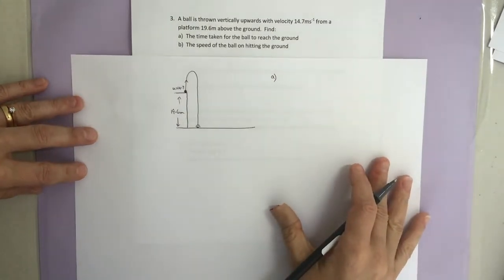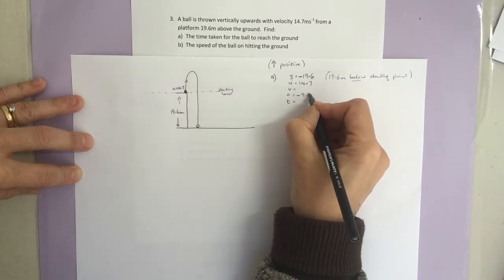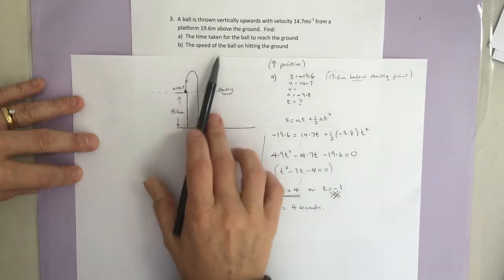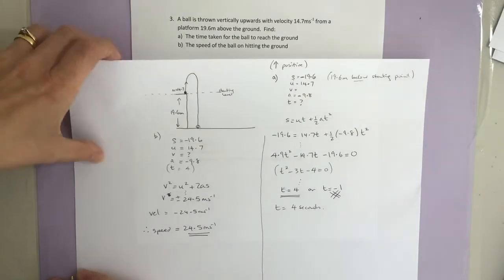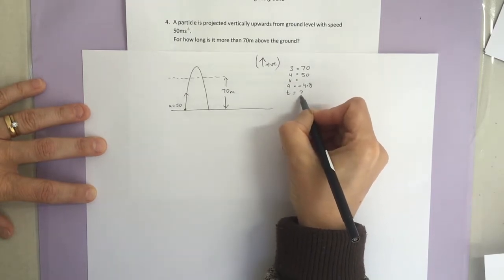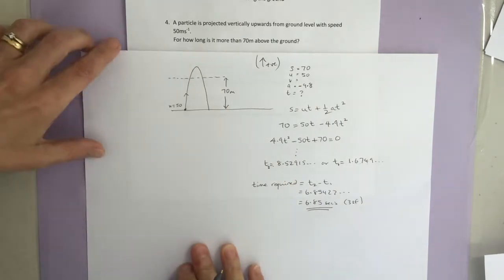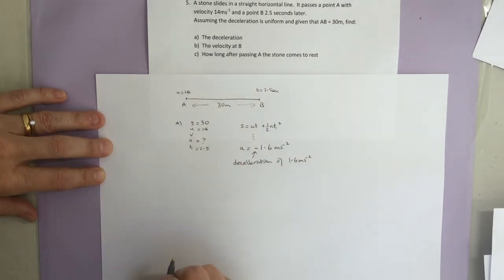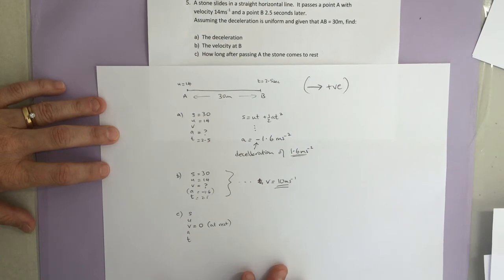Constant acceleration examples 3, 4 and5